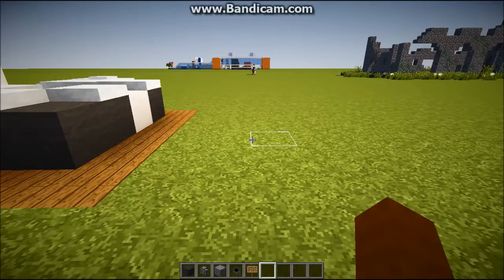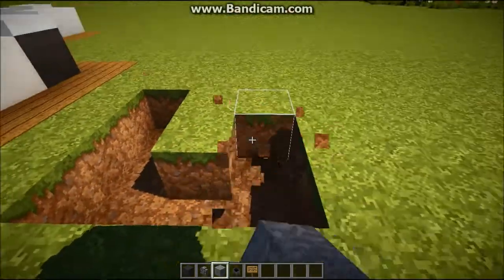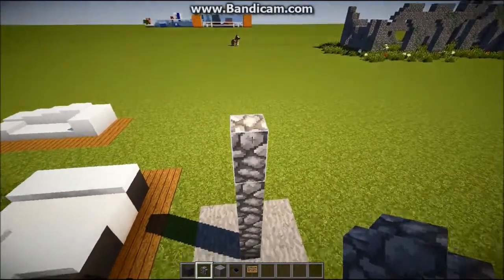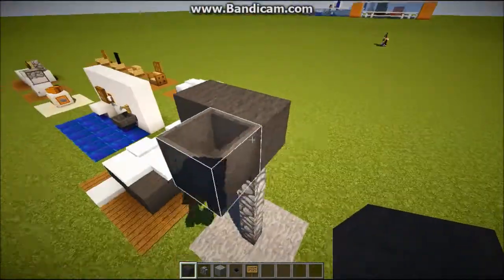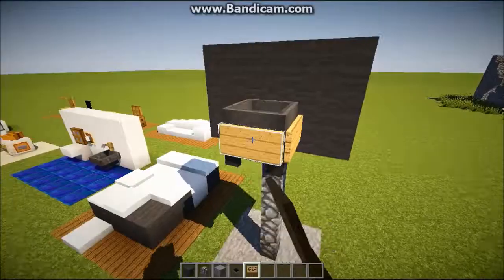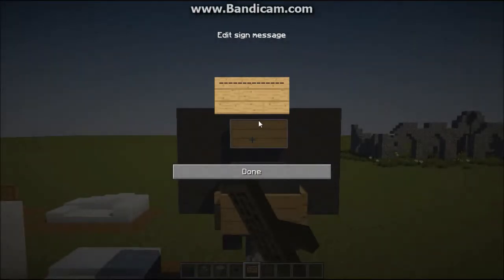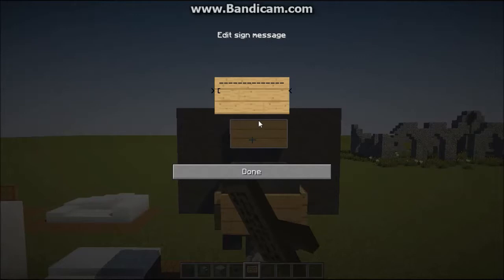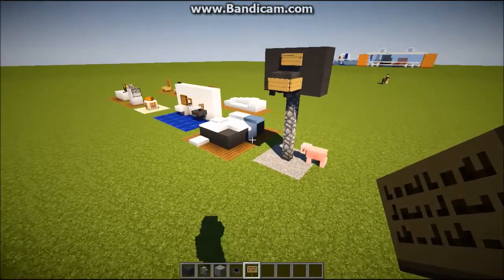Minecraft | Furniture Tutorials - Basketball net #7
In this video i will teach you how to build a basketball net. Hope you enjoy :)